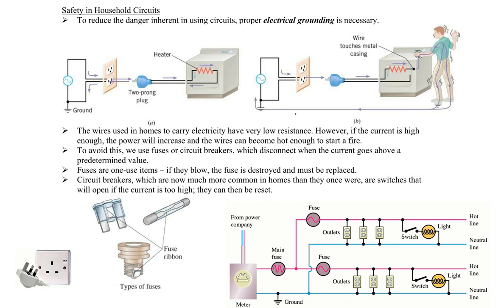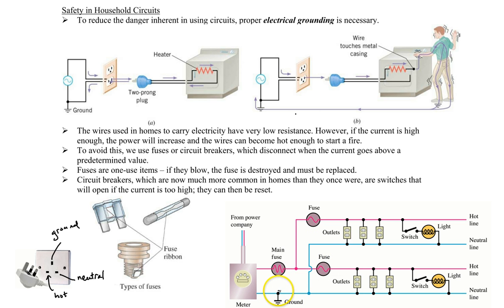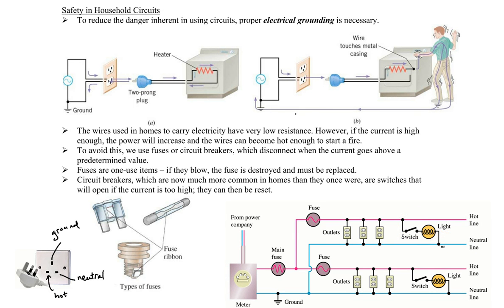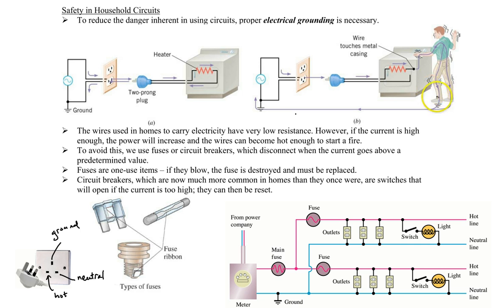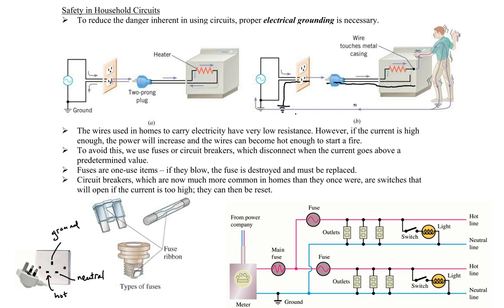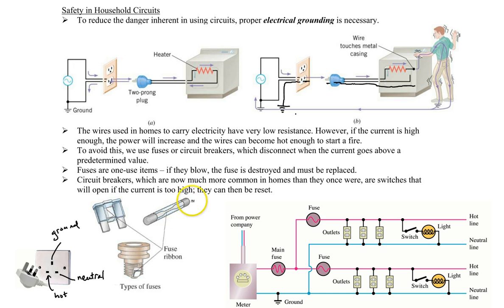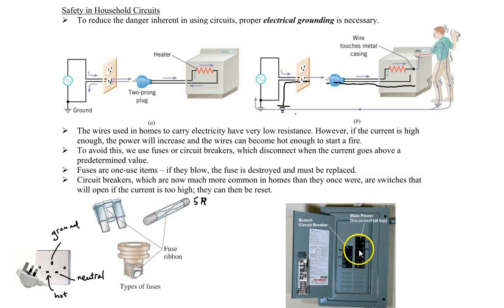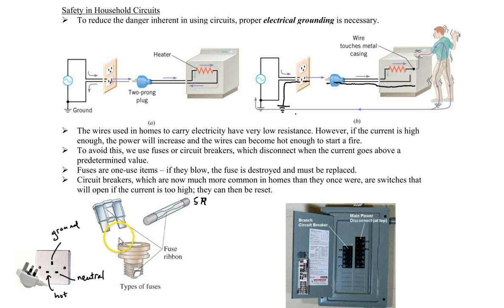Chapter 20, Electrical safety in households